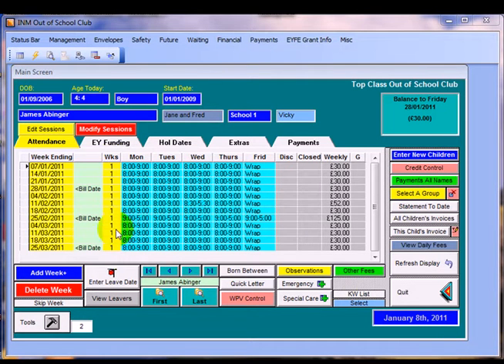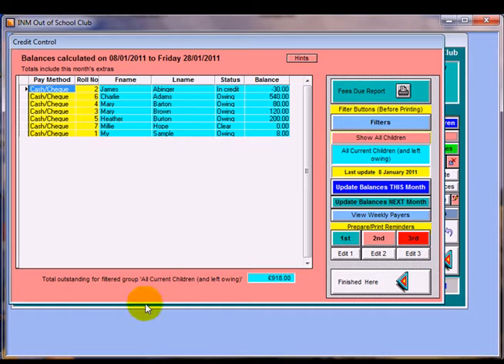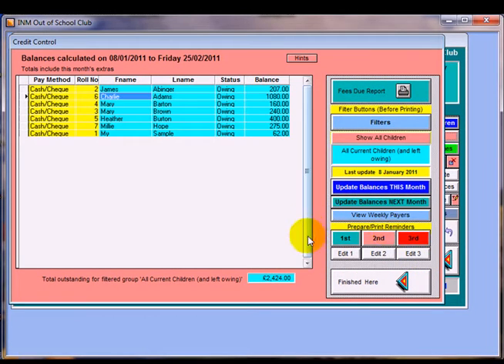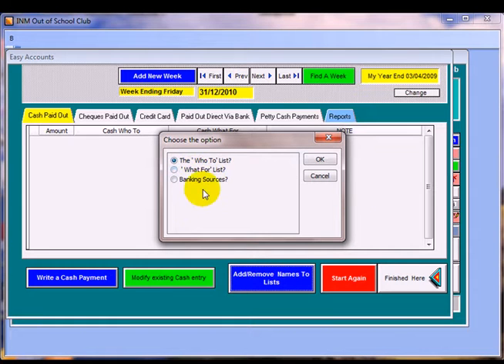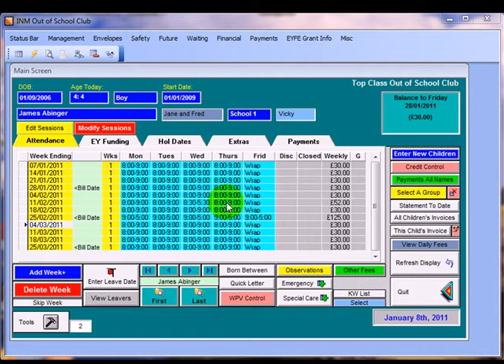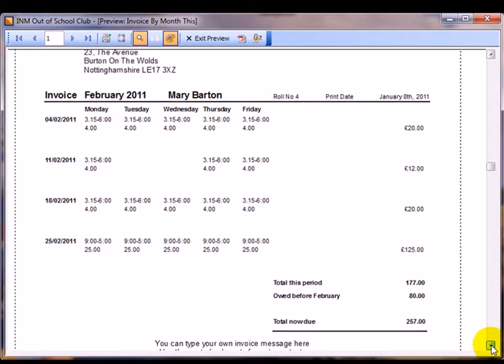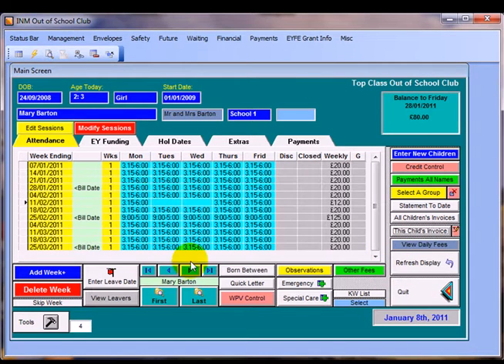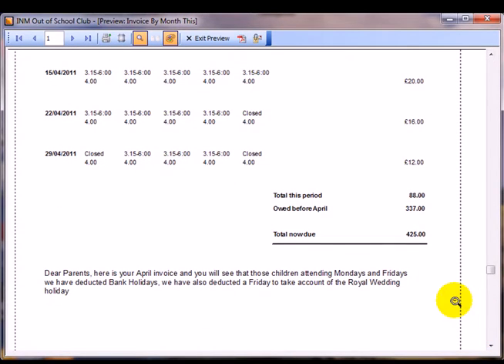OOS Financial Details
Out of School Club Financial Details